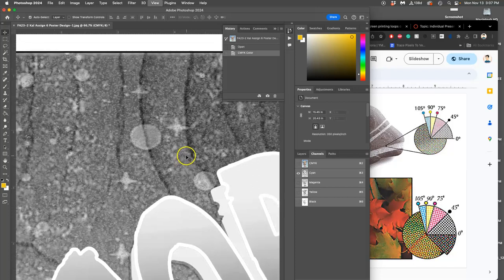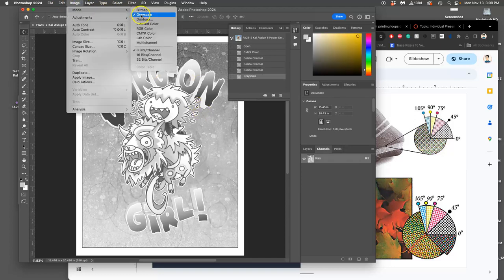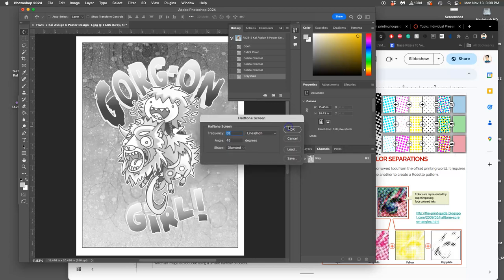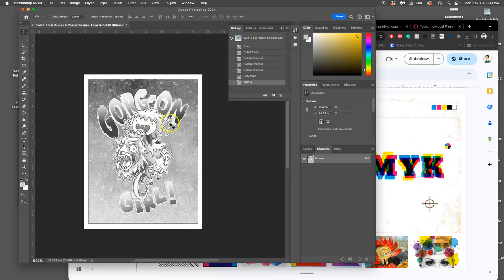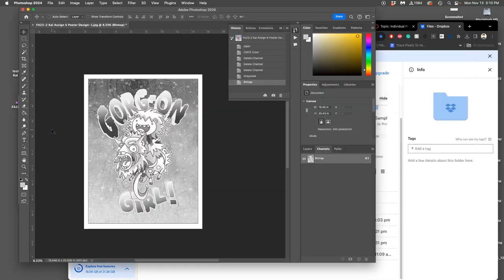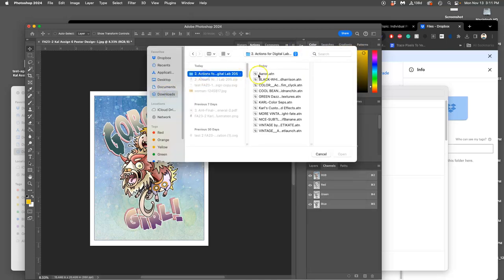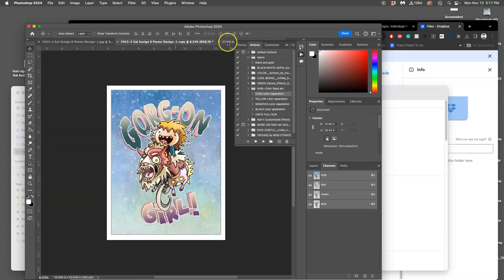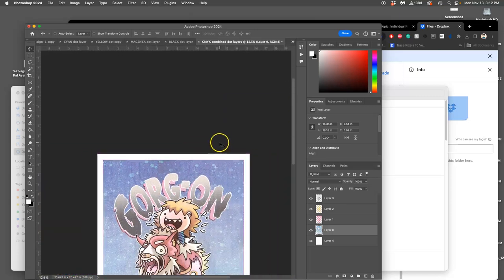2 Converting an RGB File into A CMYK Color Separated File